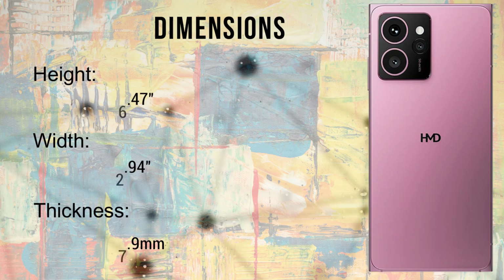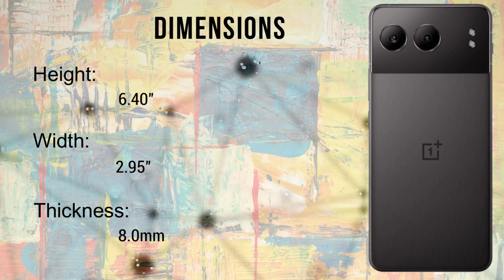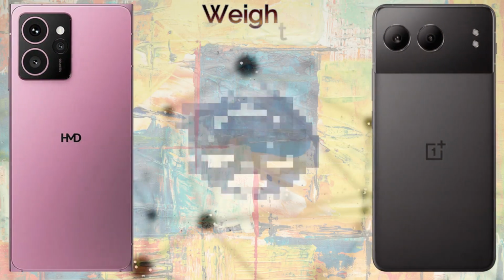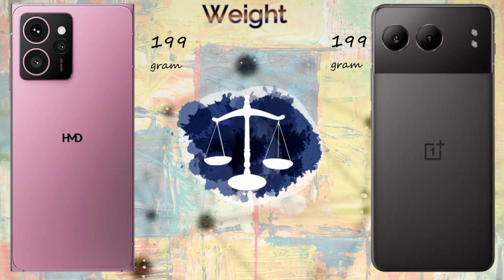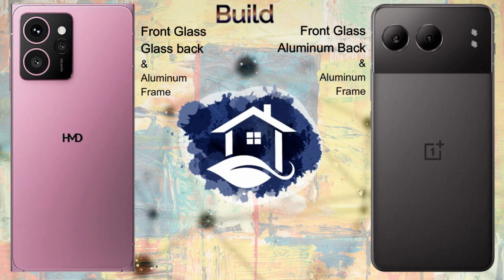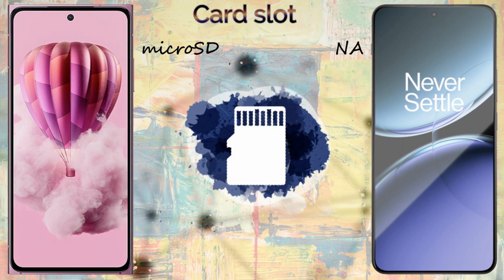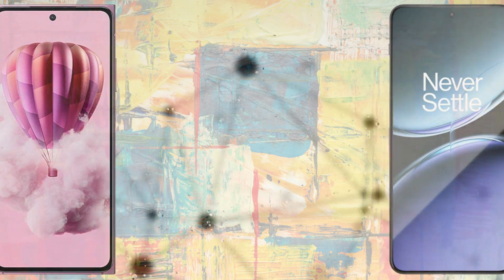OnePlus Nord 4 | HMD Skyline | VS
In This Video we show you all specifications of both mobile phone" HMD Skyline Vs OnePlus Nord 4  " and the final result base only on numbers of points but you have to choose as yours desirable Smartphone.